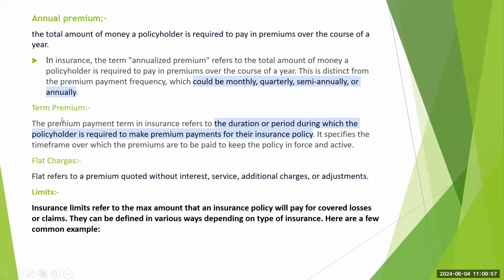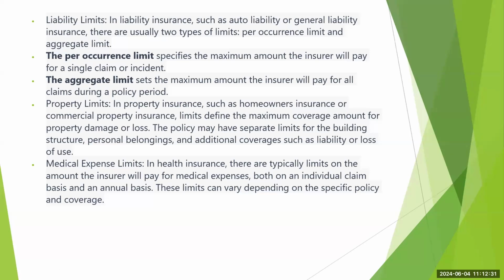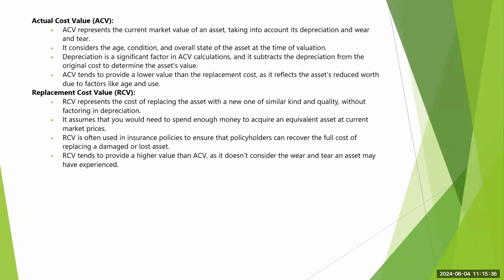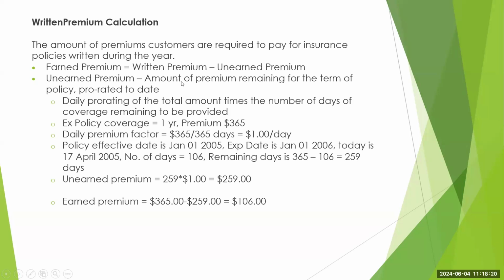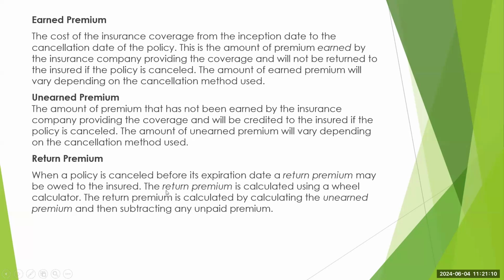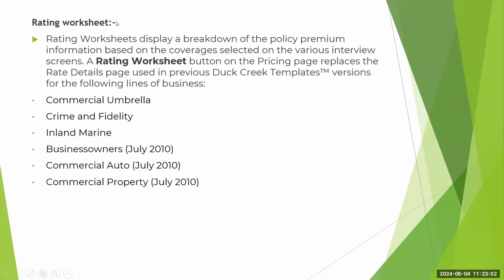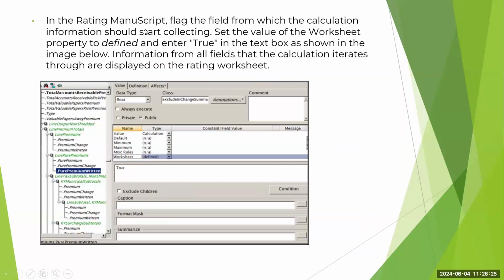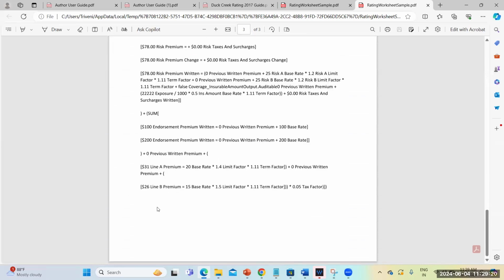📊 Pricing Configuration Using Sample Worksheet in Duck Creek | Step-by-Step Guide 🚀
In this video, we explain Pricing Configuration in Duck Creek using a sample worksheet to help you clearly understand how rating logic is designed and implemented. You’ll learn how to translate business requirements into pricing rules and configure them effectively within Duck Creek Technologies.

👇 What You’ll Learn in This Video:
✔ Overview of Pricing Configuration in Duck Creek
✔ Understanding the Sample Pricing Worksheet
✔ Mapping worksheet fields to Duck Creek pricing components
✔ Step-by-step pricing setup and configuration
✔ Real-time examples for better clarity

🔍 This tutorial is ideal for Duck Creek beginners, business analysts, configurators, and developers who want hands-on knowledge of pricing setup using structured worksheets.

📌 Timestamps:
00:00 – Introduction
01:05 – Pricing Configuration Overview
03:10 – Sample Worksheet Explanation
07:20 – Field Mapping & Logic Setup
12:45 – Pricing Configuration Demo
18:30 – Validation & Testing
22:00 – Key Takeaways

𝐀𝐂𝐓𝐄 𝐓𝐞𝐜𝐡𝐧𝐨𝐥𝐨𝐠𝐢𝐞𝐬 – Pune’s No.1 Institute for Guaranteed Placement

🔹 Data Analytics course in Pune
🔹 Full Stack Developer certification course in Pune
🔹 Cloud Computing course with certificate in Pune
🔹 Best training institute for Software Testing
🔹 Placement support institue in Pune

Recommended Job Courses:
                         Data Analytics
                         Full Stack Developer
                         Cloud Computing
                         Software Testing
                        Gen Ai & Machine Learning
                        UI & UX
                        Digital Marketing